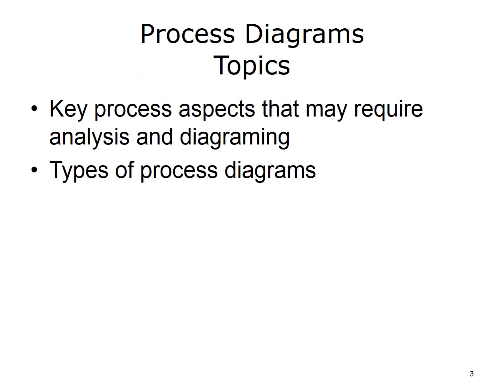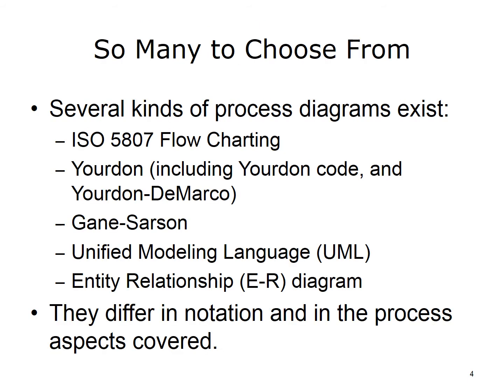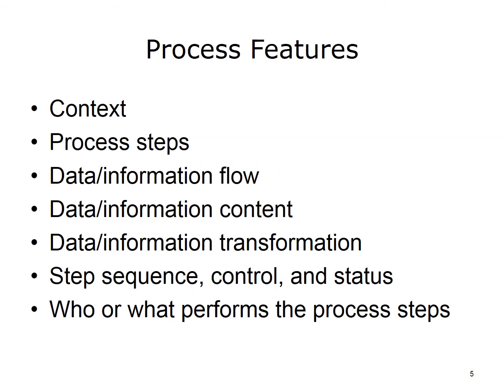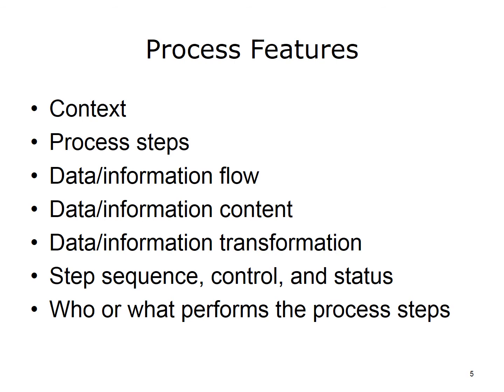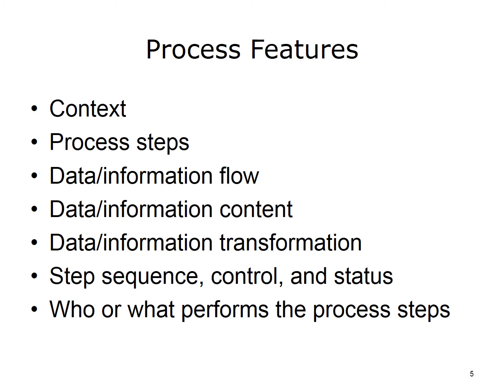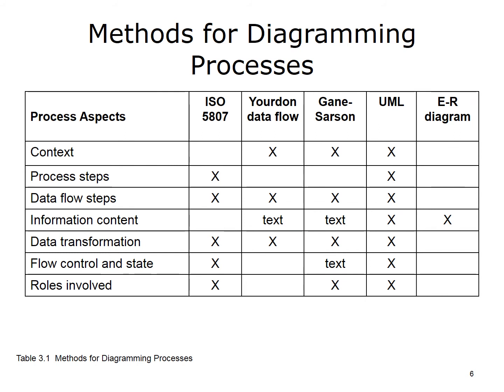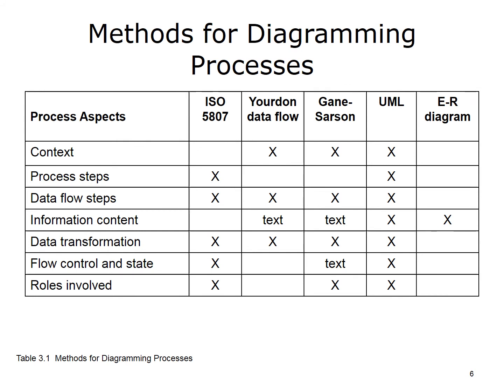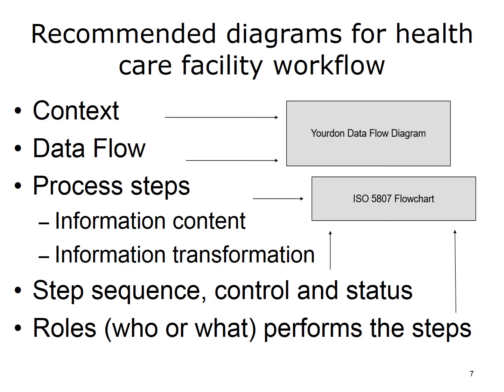comp10 unit3a lecture video